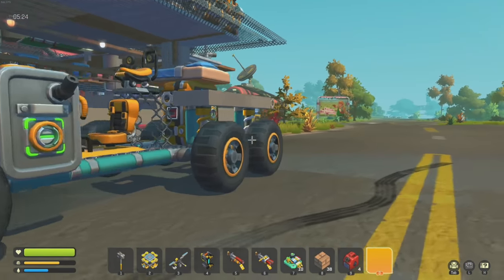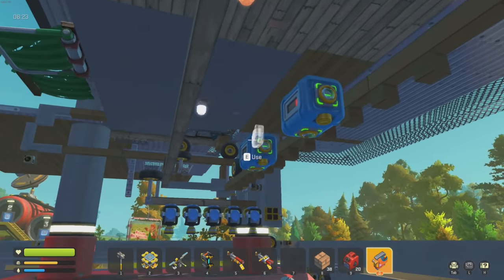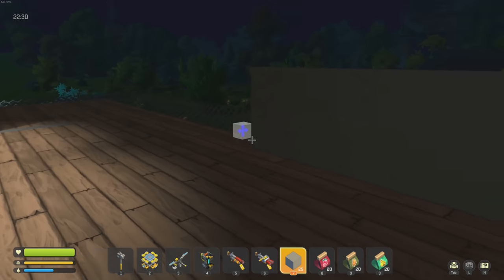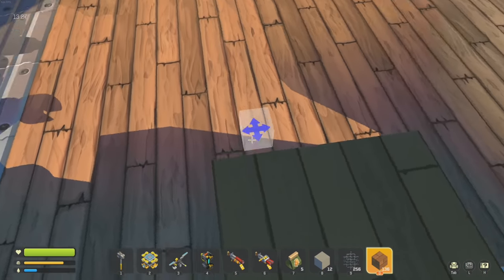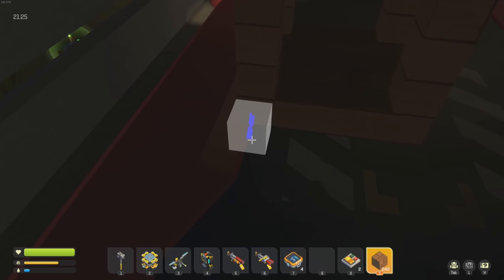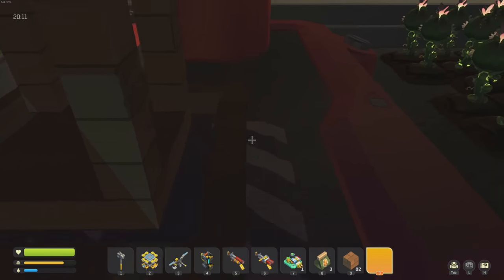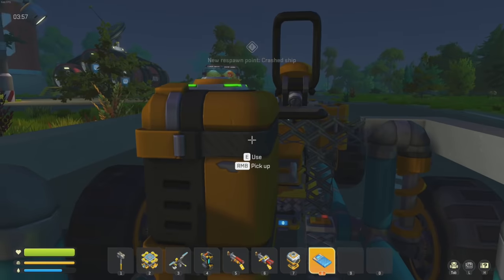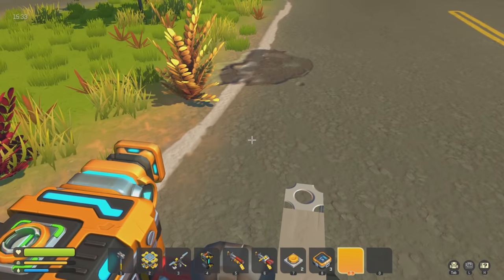Base Upgrades and Farming Pineapples ! Scrap Mechanic Survival Ep. 17 | Z1 Gaming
Lets Get Social ?!!